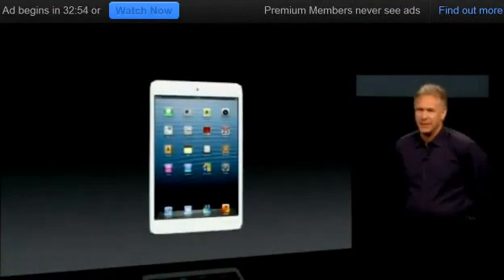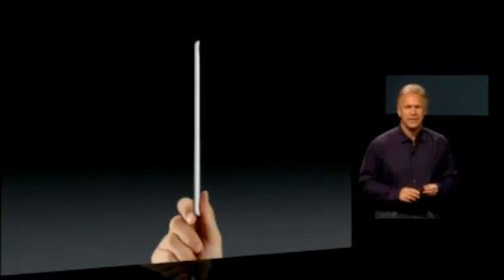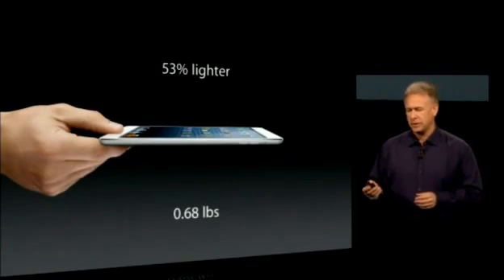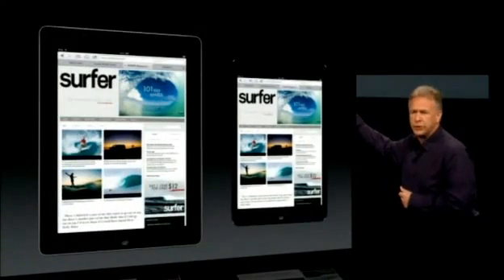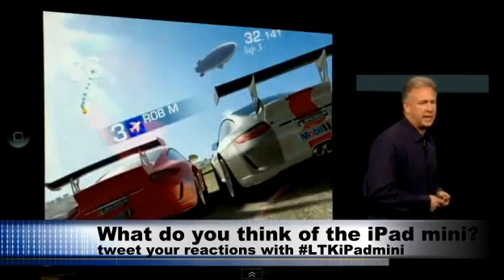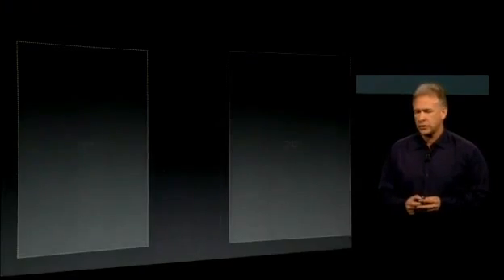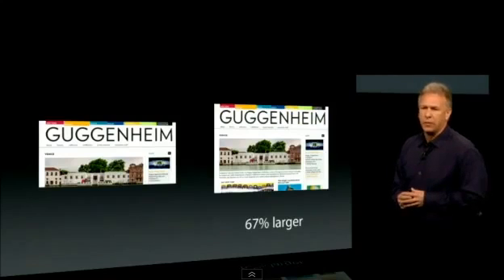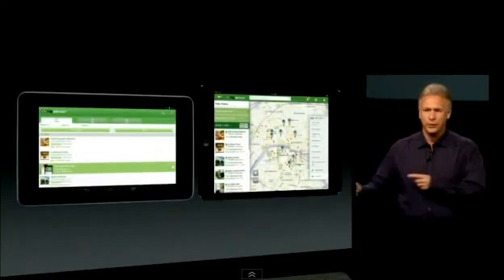iPad mini Presentation 23.10.2012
7.9 inch display,
Height:
7.87 inches (200 mm)
Width:
5.3 inches (134.7 mm)
Depth:
0.28 inch (7.2 mm)
Weight (Wi-Fi):
0.68 pound (308 g)
Weight (Wi-Fi + Cellular):
0.69 pound (312 g)
by activeage.ru